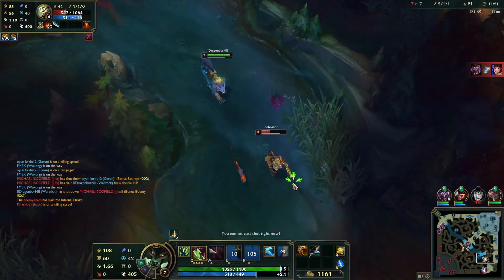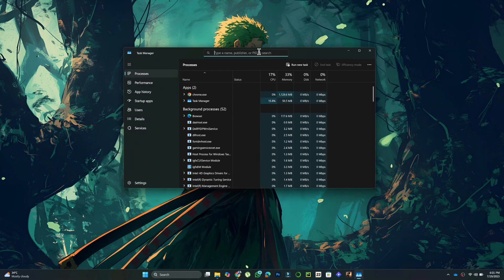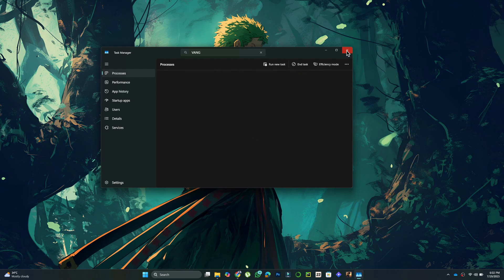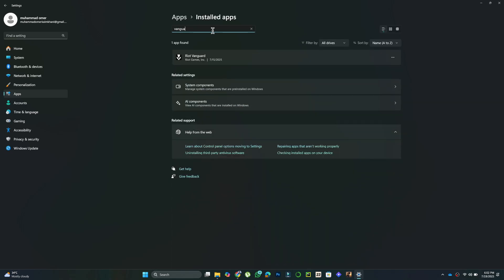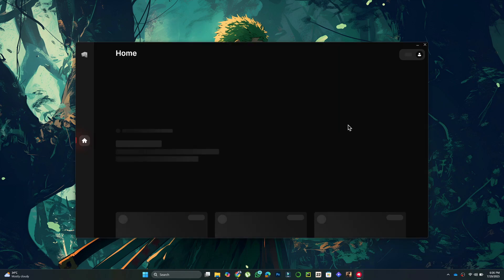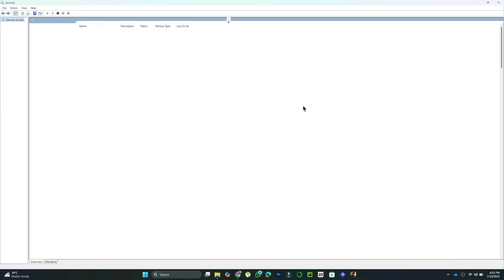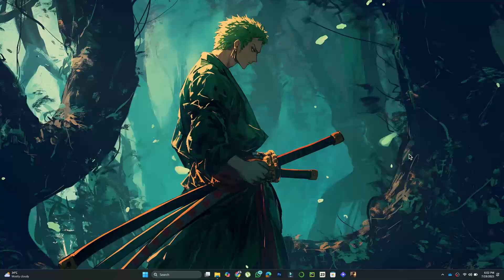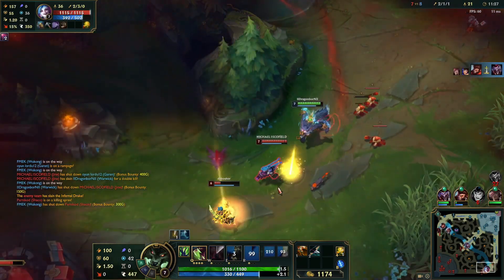Fix League Of Legends Vanguard Error VAN 185 - Quick Solution (2025)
In this tutorial, I’ll show you how to fix League of Legends Vanguard error 185 in 2025. This error often prevents the game from launching, but with these quick steps, you can solve it easily. Follow along to fix the Vanguard error 185 and get back into the game smoothly.